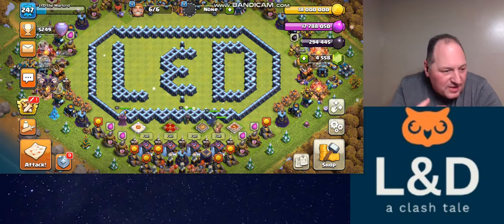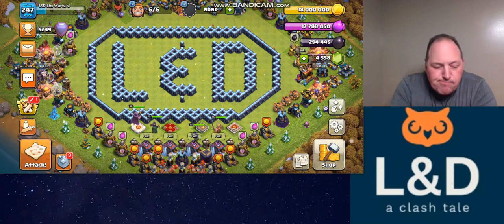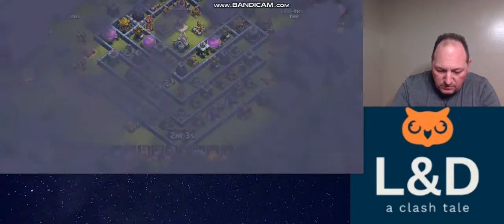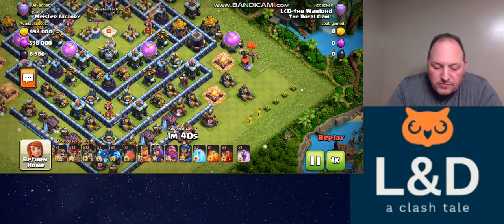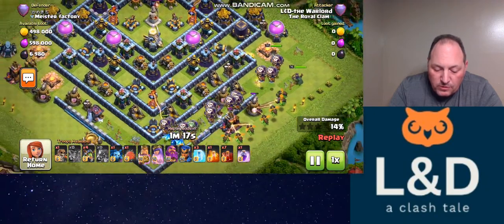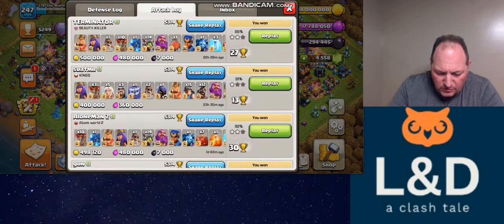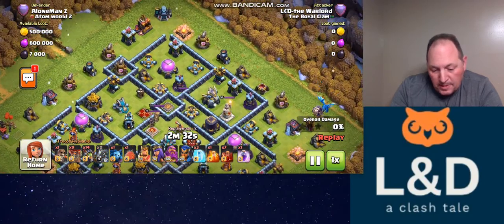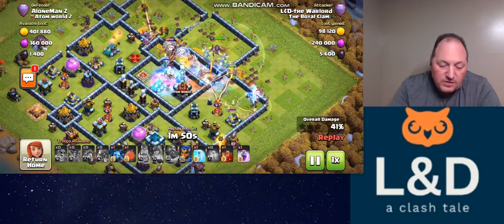Unstoppable(?) Inferno Dragon Attack!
I explain my experience using this attack strategy for three days with my three Town Hall 13 accounts. 36 attacks in total. This is a solid two star strategy and I definitely scored a few three star attacks but the three stars always felt more accidental than intentional.